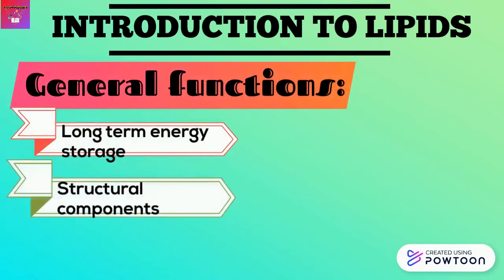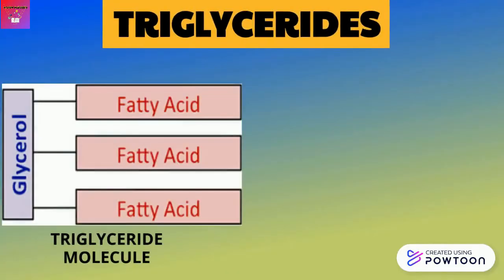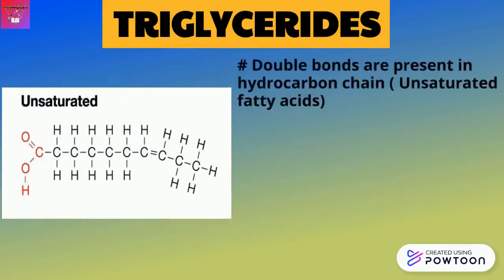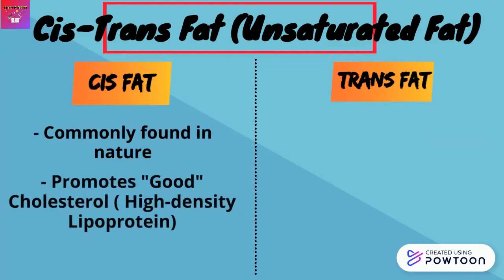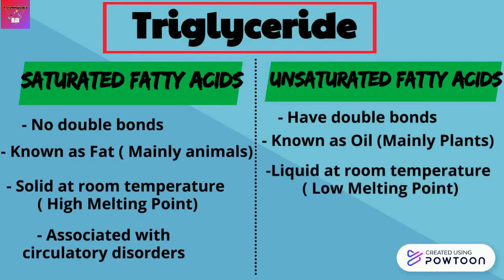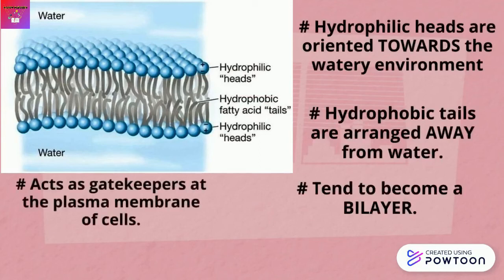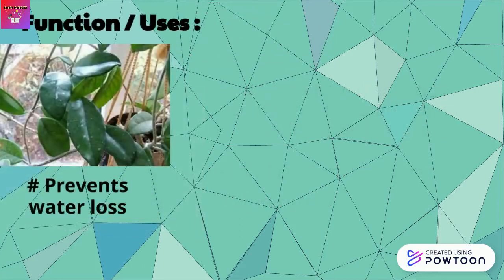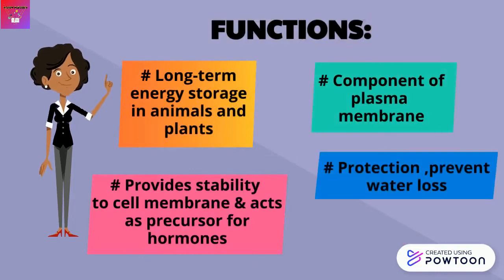LIPIDS | BIOLOGY | FOUNDATION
In the end of this video, you will learn about :
- Different Types of Lipids
- General Uses of Lipids
- Synthesis and Degradation of Lipids

Chapter Points :
0:34 - Introduction Lipids
3:03 - Triglycerides
5:34 - Cis-Trans Fat
7:22 - Synthesis & Degradation of Lipids
8:08 - Phospholipids
9:35 - Steroids
10:39 - Waxes
11:19 - Recap time